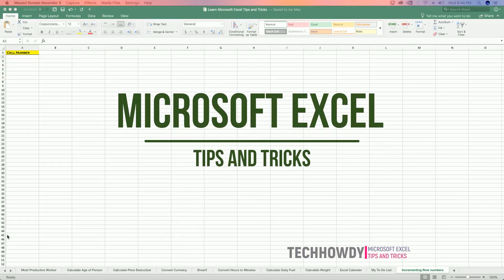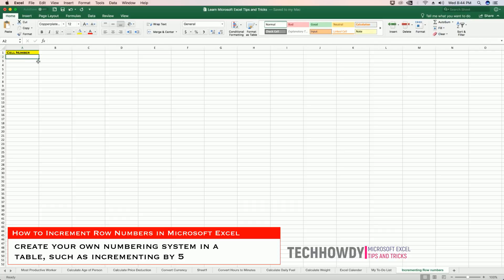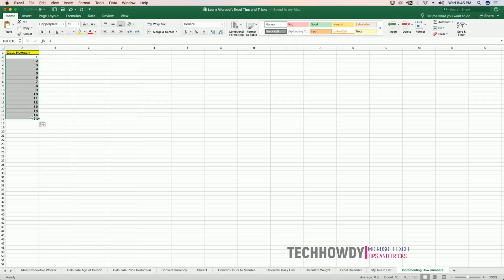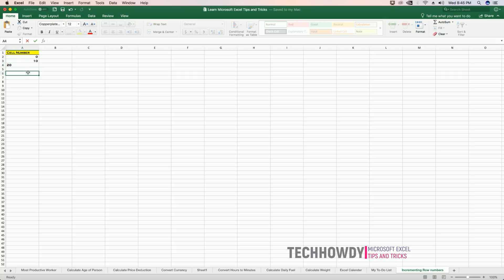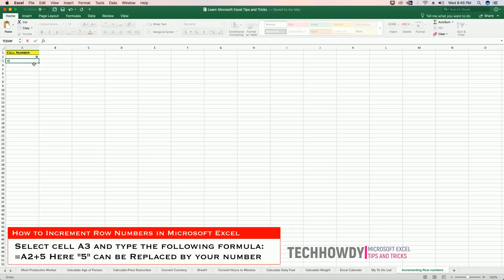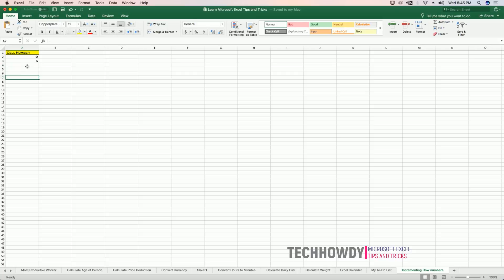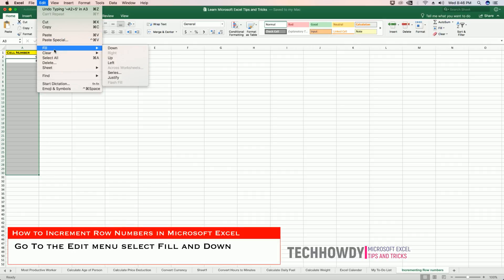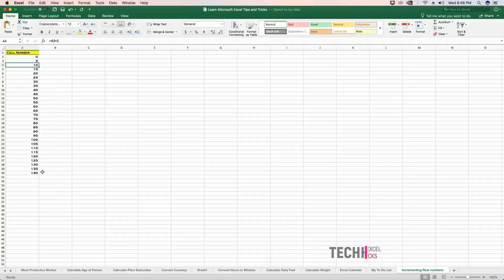How to Increment Row Numbers Using Formula in Microsoft Excel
Microsoft Excel Tips and Tricks
With the help of this Microsoft Excel Formula you can Increment Row Numbers. Learn How To Increment Row Numbers Using MIcrosoft Excel Formula.